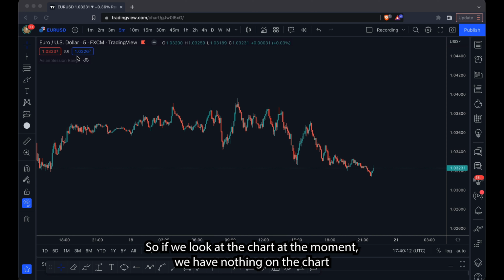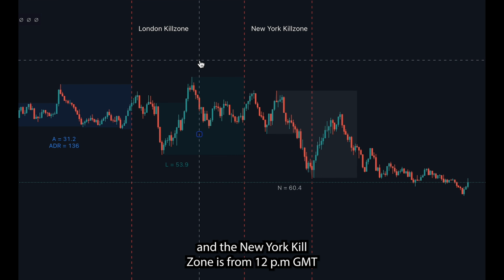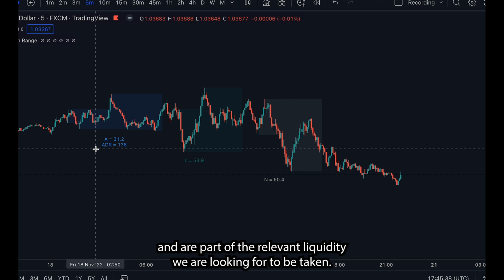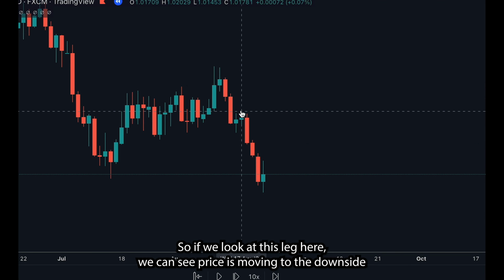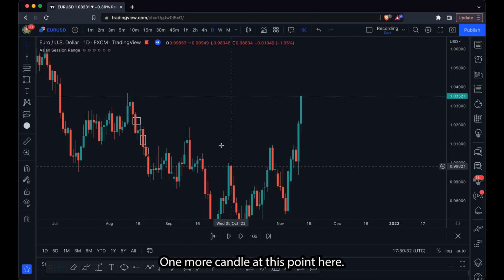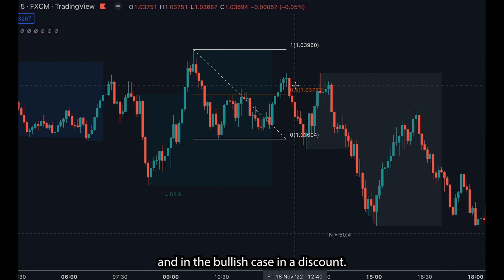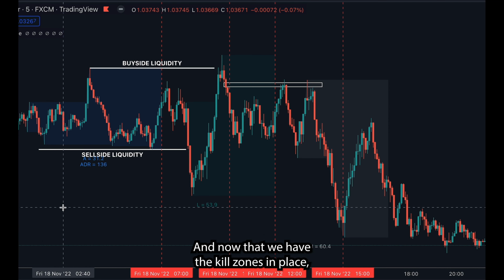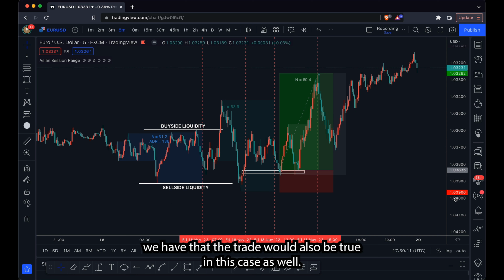The Most IMPORTANT ICT Forex Concepts (EXPLAINED) In Less Than 8 Minutes | ICT Trading Strategy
Hey!

This video goes over the main ICT Forex concepts you need to know.  If you have been struggling to take in all of the information, then this is the video for you. Everything is explained in a simple manner with live examples. These concepts make up the ICT Trading Strategy for Forex only.